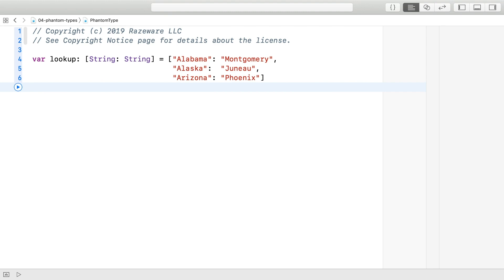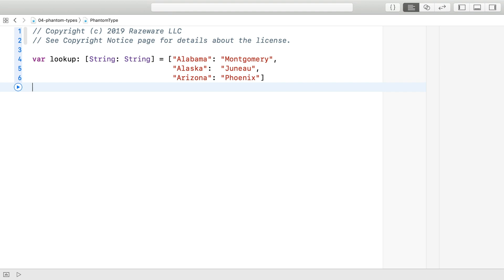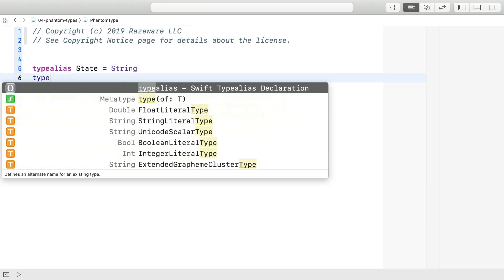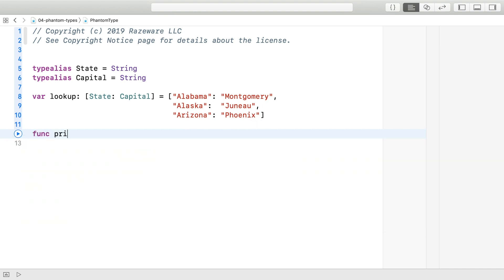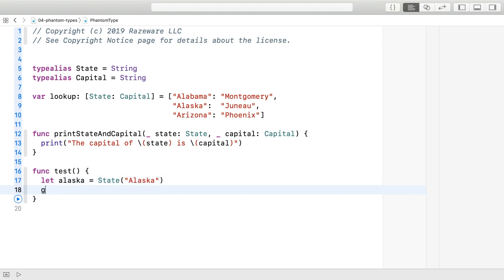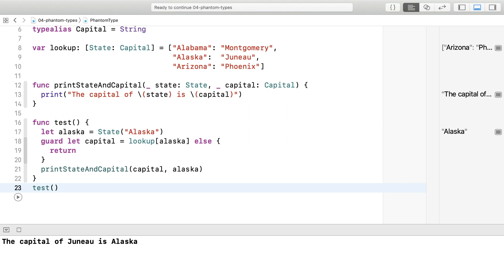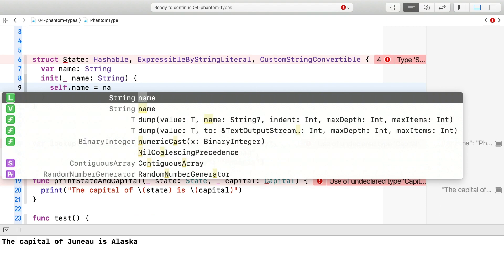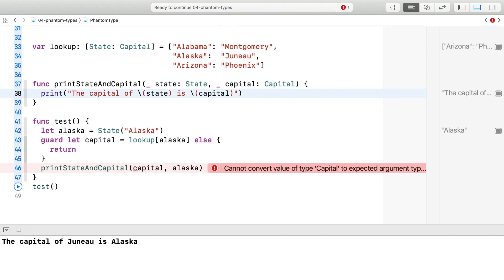Phantom Types - Advanced Swift - Types and Operations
An idea central to Swift is to use types to guarantee correctness. Find out how in this course focused on types and operations.

Swift is a new programming language for iOS, macOS, watchOS, and tvOS apps that builds on the best of C and Objective-C, without the constraints of C compatibility. Swift adopts safe programming patterns and adds modern features to make programming easier, more flexible, and more fun. Swift’s clean slate, backed by the mature and much-loved Cocoa and Cocoa Touch frameworks, is an opportunity to reimagine how software development works.

Swift has been years in the making. Apple laid the foundation for Swift by advancing our existing compiler, debugger, and framework infrastructure. We simplified memory management with Automatic Reference Counting (ARC). Our framework stack, built on the solid base of Foundation and Cocoa, has been modernized and standardized throughout. Objective-C itself has evolved to support blocks, collection literals, and modules, enabling framework adoption of modern language technologies without disruption. Thanks to this groundwork, we can now introduce a new language for the future of Apple software development.

Swift feels familiar to Objective-C developers. It adopts the readability of Objective-C’s named parameters and the power of Objective-C’s dynamic object model. It provides seamless access to existing Cocoa frameworks and mix-and-match interoperability with Objective-C code. Building from this common ground, Swift introduces many new features and unifies the procedural and object-oriented portions of the language.

Swift is friendly to new programmers. It is the first industrial-quality systems programming language that is as expressive and enjoyable as a scripting language. It supports playgrounds, an innovative feature that allows programmers to experiment with Swift code and see the results immediately, without the overhead of building and running an app.

Swift combines the best in modern language thinking with wisdom from the wider Apple engineering culture. The compiler is optimized for performance, and the language is optimized for development, without compromising on either. It’s designed to scale from “hello, world” to an entire operating system. All this makes Swift a sound future investment for developers and for Apple.

Swift is a fantastic way to write iOS, macOS, watchOS, and tvOS apps, and will continue to evolve with new features and capabilities. Our goals for Swift are ambitious. We can’t wait to see what you create with it.

About Closures:

Closures are self-contained blocks of functionality that can be passed around and used in your code. Closures in Swift are similar to blocks in C and Objective-C and to lambdas in other programming languages.

Closures can capture and store references to any constants and variables from the context in which they are defined. This is known as closing over those constants and variables. Swift handles all of the memory management of capturing for you.

Global and nested functions, as introduced in Functions, are actually special cases of closures. Closures take one of three forms:

• Global functions are closures that have a name and do not capture any values.

• Nested functions are closures that have a name and can capture values from their enclosing function.

• Closure expressions are unnamed closures written in a lightweight syntax that can capture values from their surrounding context.

Swift’s closure expressions have a clean, clear style, with optimizations that encourage brief, clutter-free syntax in common scenarios. These optimizations include:

• Inferring parameter and return value types from context

•  Implicit returns from single-expression closures

•  Shorthand argument names

• Trailing closure syntax